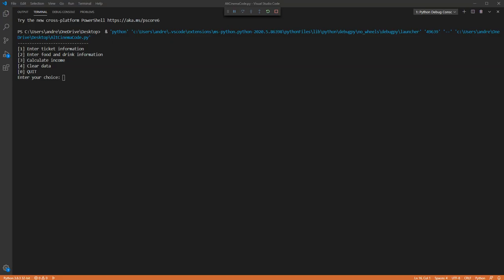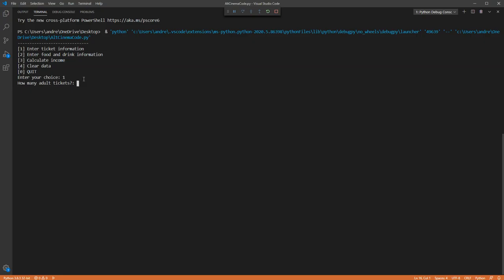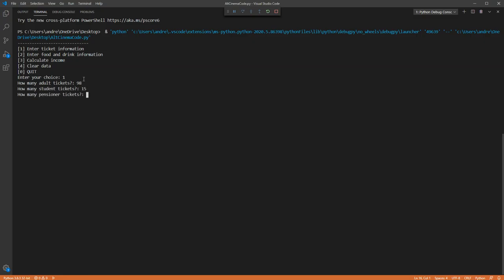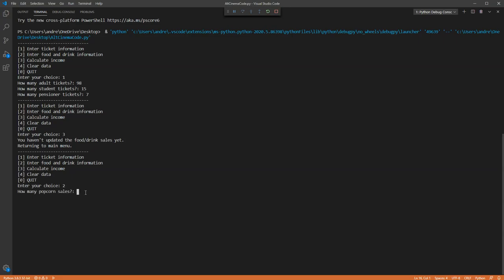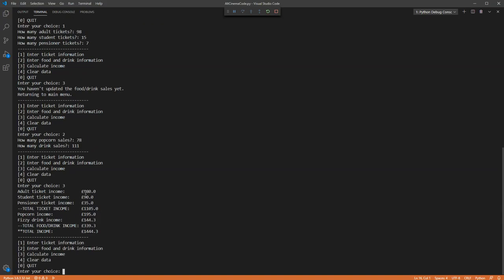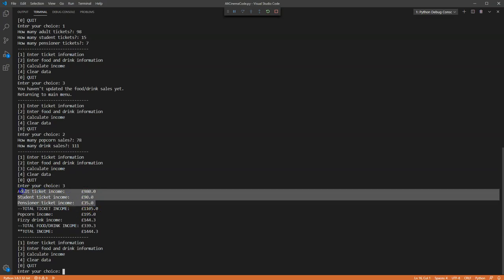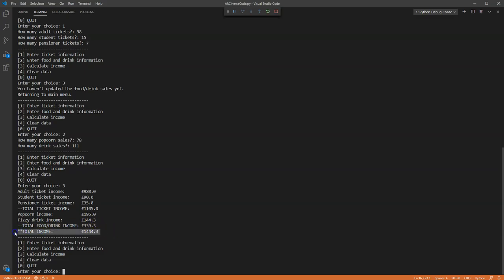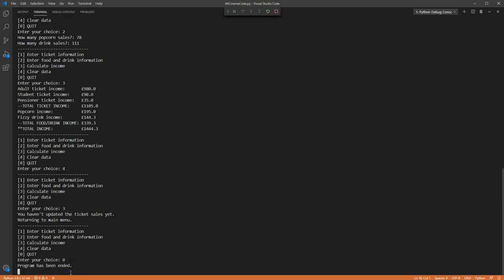Alternative Cinema Project (Running the program)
This video shows you the program running.  If you want to see the introduction video to this project, you can view it here: